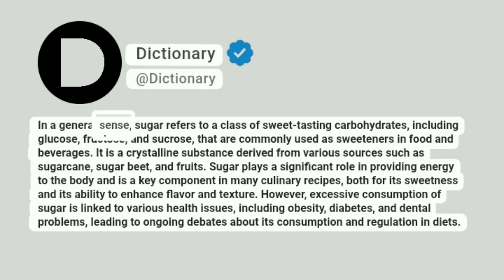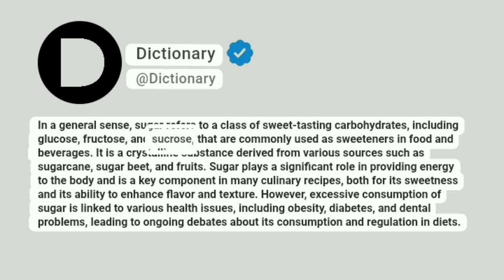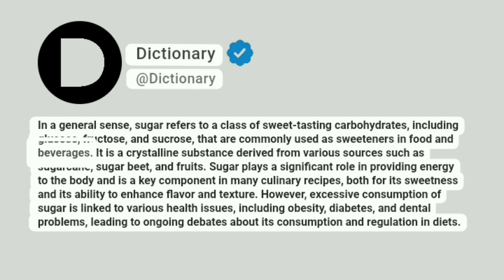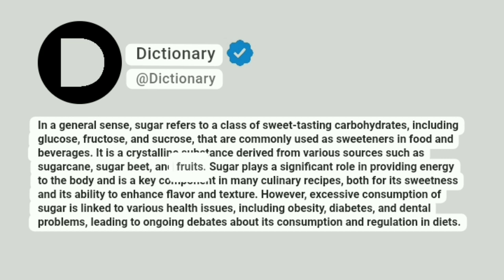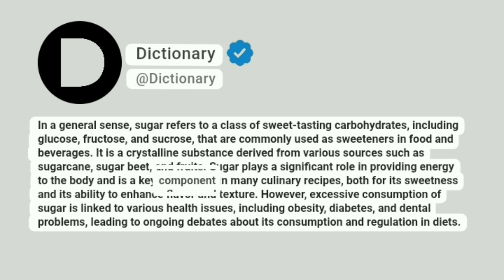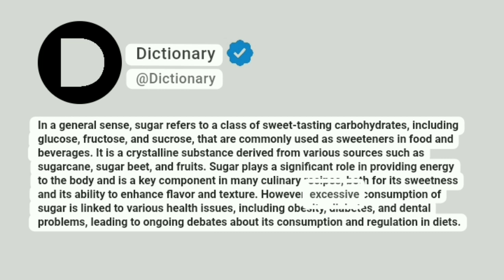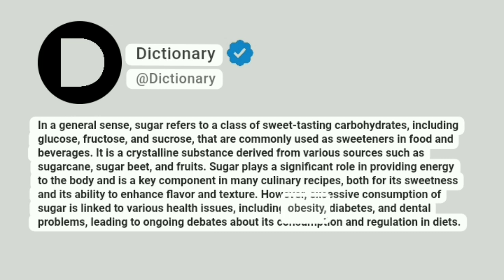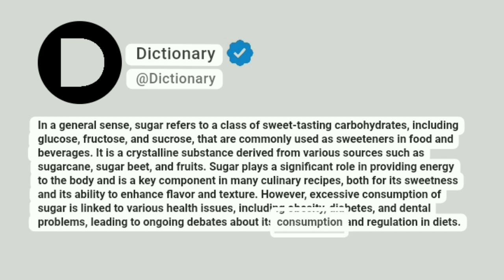Sugar Meaning In English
In a general sense, sugar refers to a class of sweet-tasting carbohydrates, including glucose, fructose, and sucrose, that are commonly used as sweeteners in food and beverages. It is a crystalline substance derived from various sources such as sugarcane, sugar beet, and fruits. Sugar plays a significant role in providing energy to the body and is a key component in many culinary recipes, both for its sweetness and its ability to enhance flavor and texture. However, excessive consumption of sugar is linked to various health issues, including obesity, diabetes, and dental problems, leading to ongoing debates about its consumption and regulation in diets.